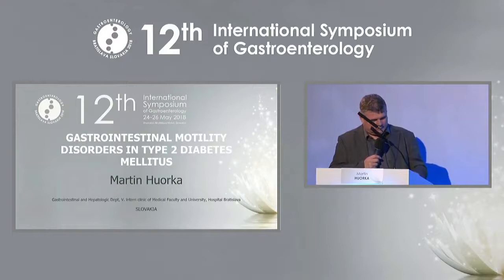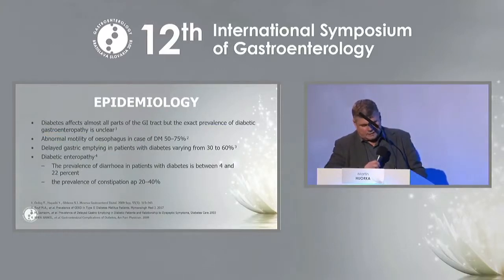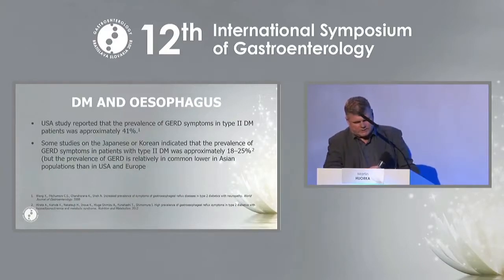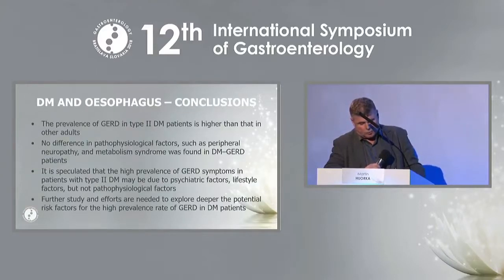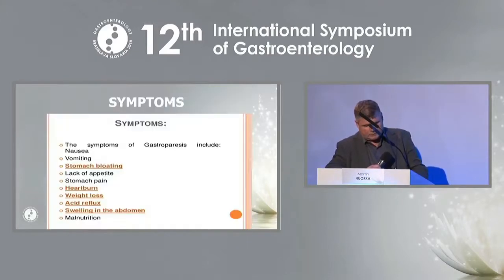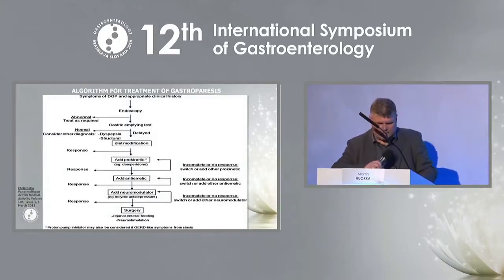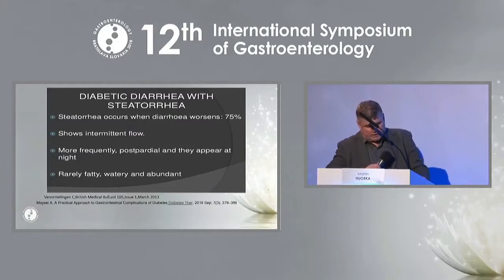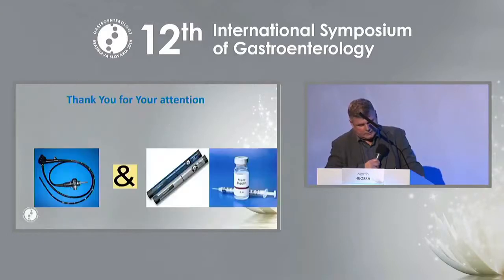Gastrointestinal motility disorders in Type 2 Diabetes Mellitus (Martin Huorka)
Martin Huorka
Gastrointestinal motility disorders in Type 2 Diabetes Mellitus

12th INTERNATIONAL SYMPOSIUM OF GASTROENTEROLOGY
Bratislava, Slovakia, 24–26 May 2018